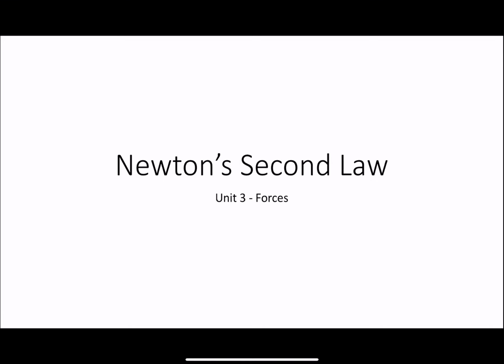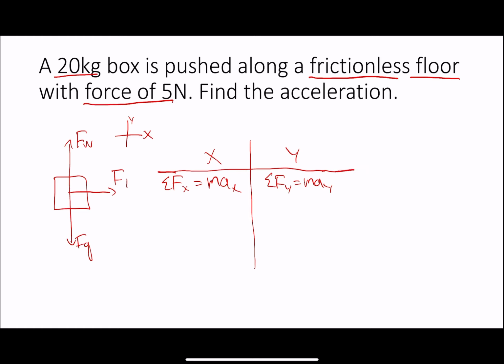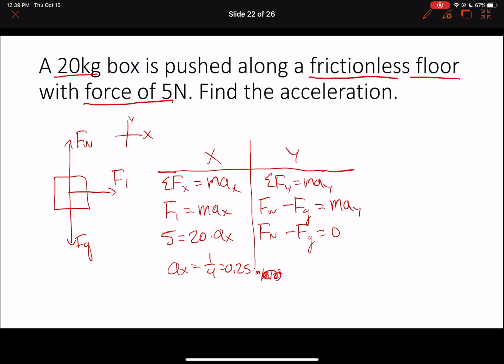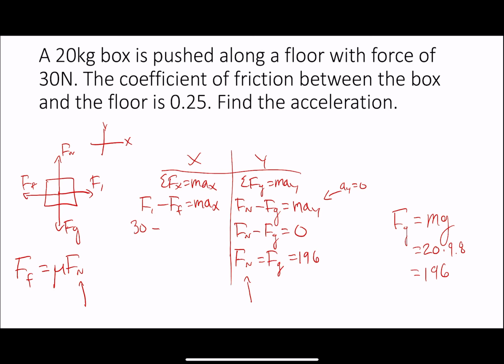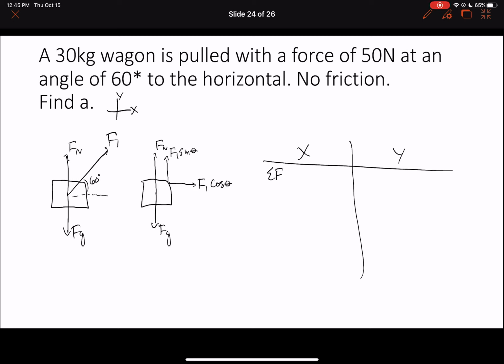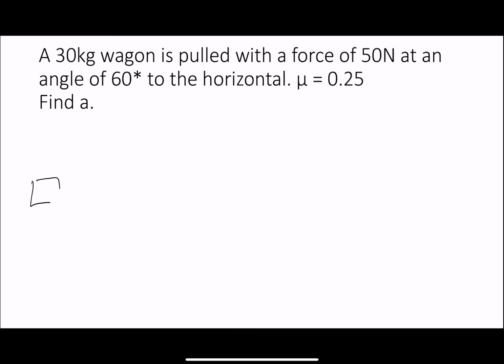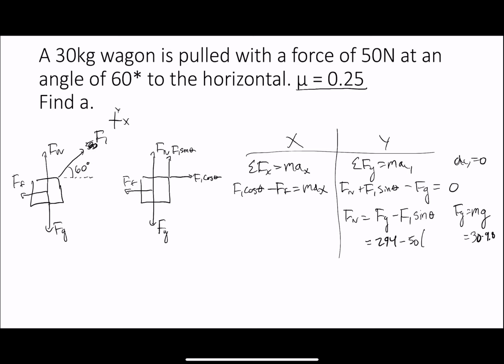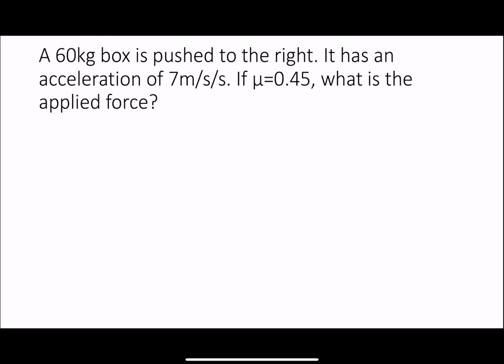Forces Notes 2